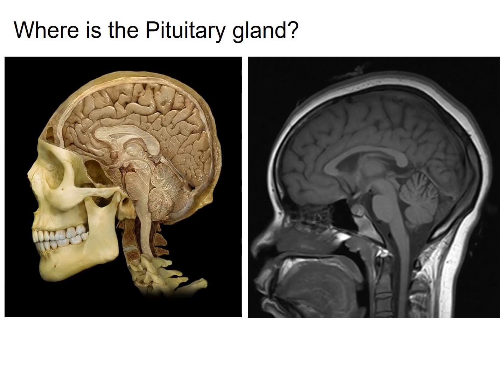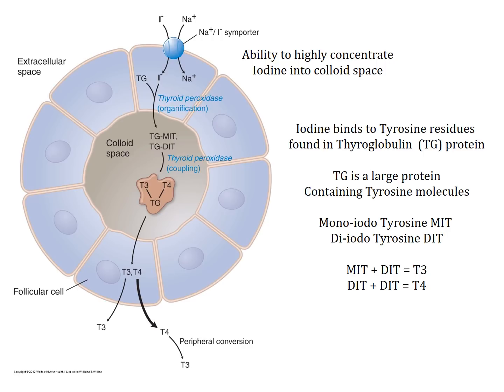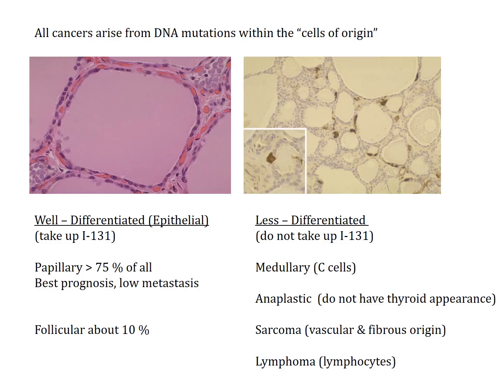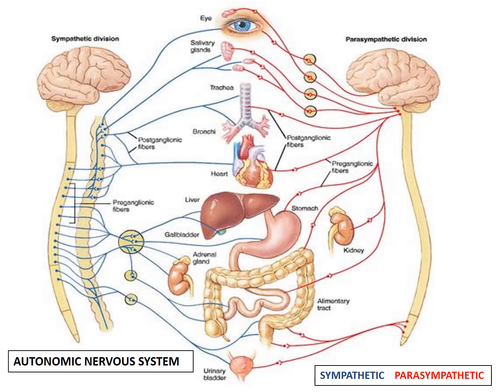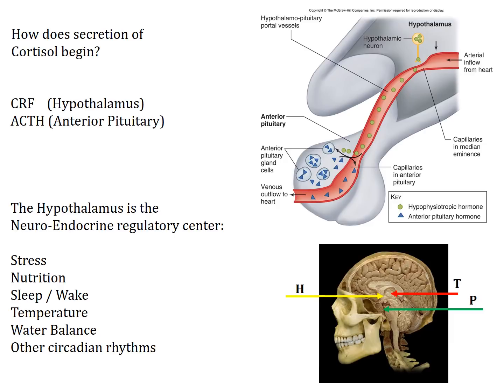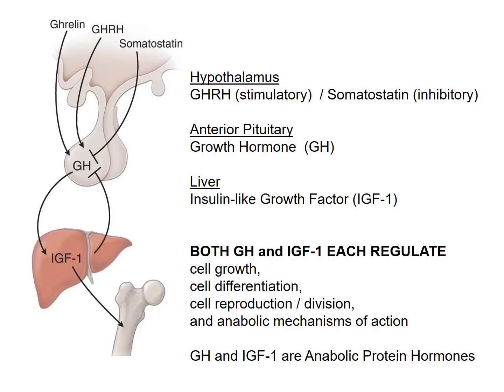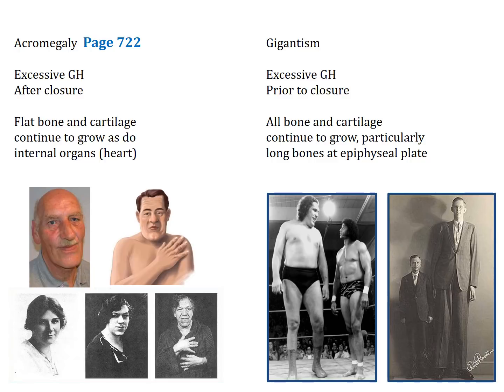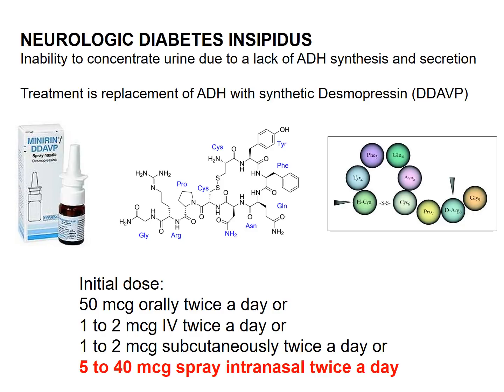NURS 536 (formerly MSN 836) - Week 4 Endocrine1